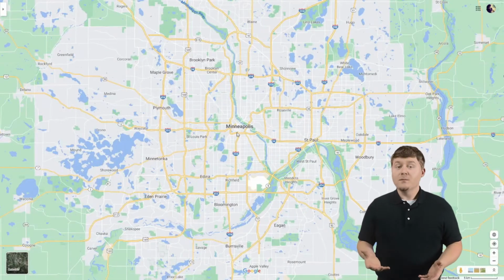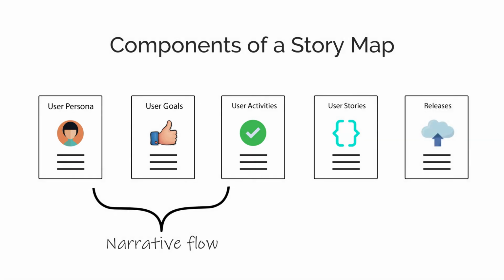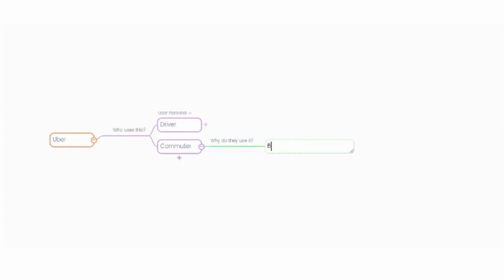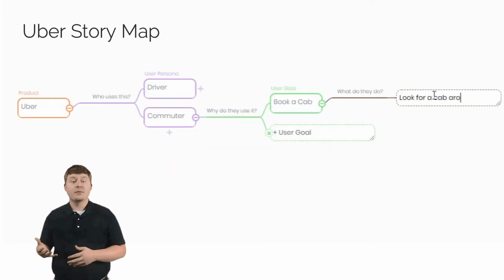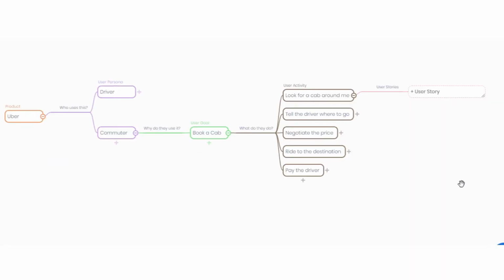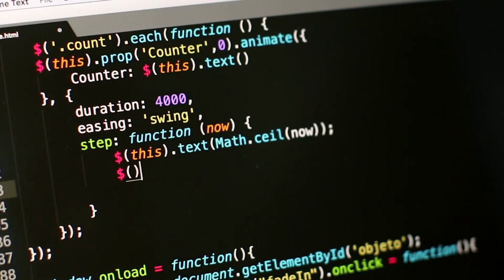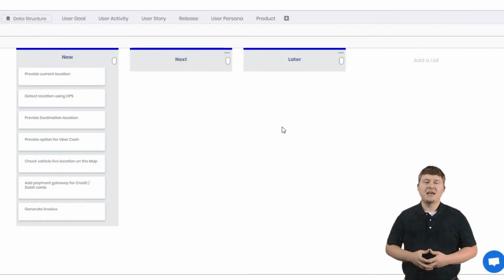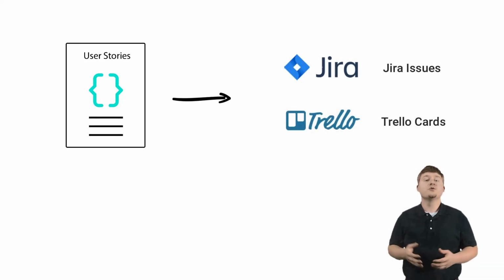User Story Mapping using ThoughtFlow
In this video, we learn about, User Story Mapping
- The "Why" behind User Story Mapping
- Components of a Story Map - Personas, Goals, Activities, User Stories & Releases
- Creating a Story Map for some popular products. Examples - Uber, Expedia
- Release Planning
-- What should go into a Minimum Viable Product (MVP)?
-- Using User Story Map to create a Product Roadmap

Chapters:
00:00 - Why User Story Mapping?
01:04 - Components of User Story Mapping
02:12 - User Story Mapping Examples
06:24 - Planning Product release
07:48 - How to extend your User Story Map